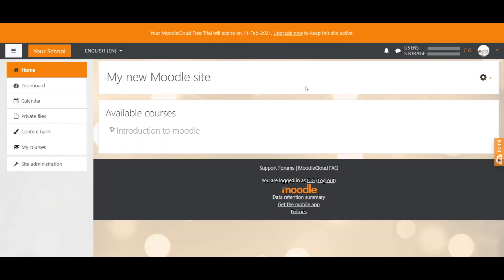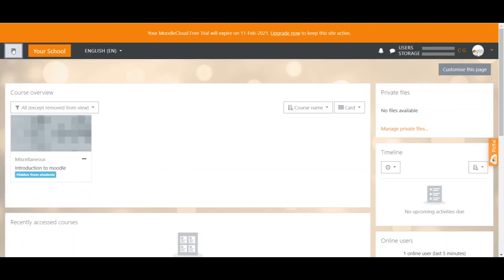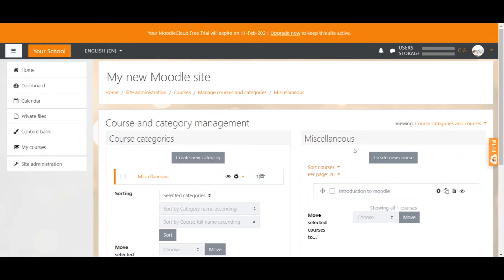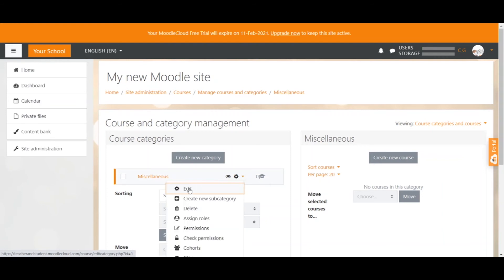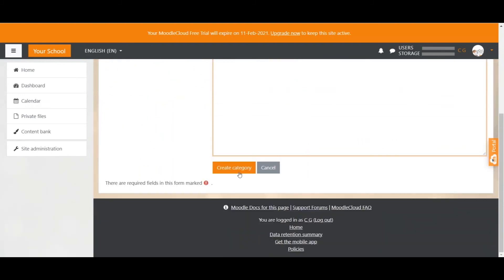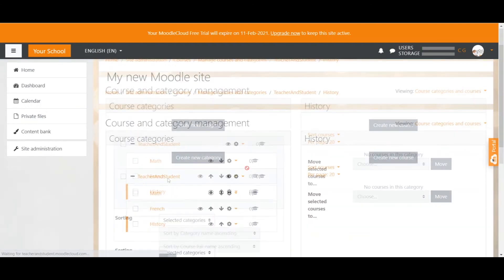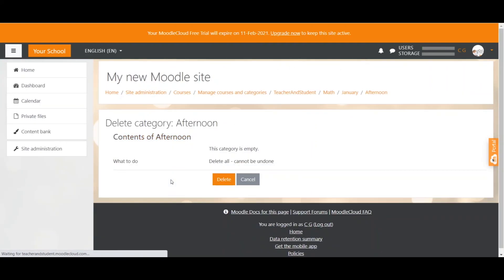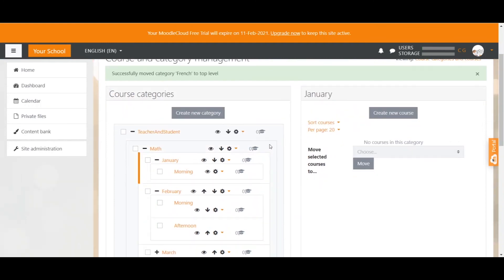Moodle Tutorial | Creating Course Categories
This Tutorial explains you how to create Course Categories in Moodle. It is very easy.

⌚TIMESTAMP⌚

0:00 - Intro
0:37 - Course Example
2:23 - Administration Overview
1:31 - Create Categories
4:42 - Create Sub Categories
5:24 - Edit Categories
6:23 - Outro